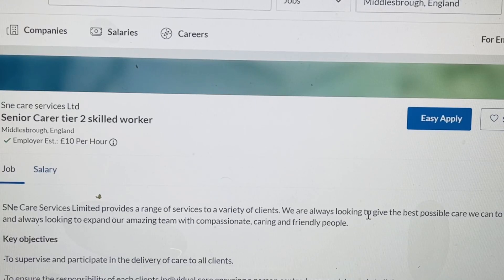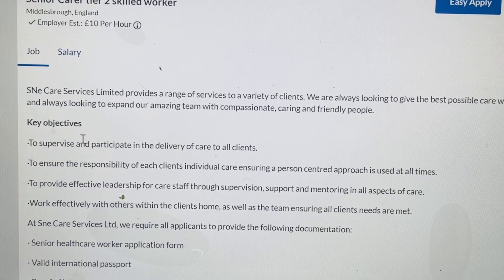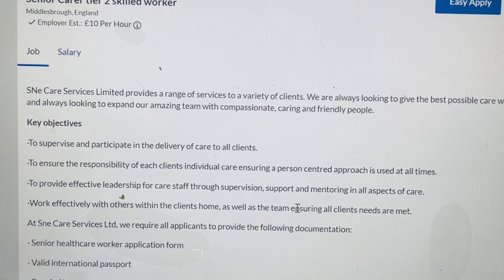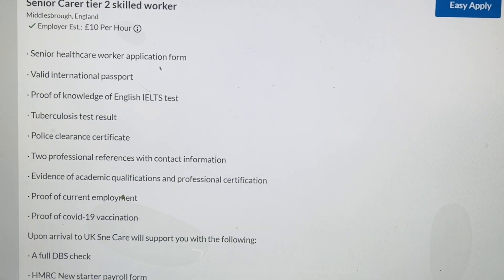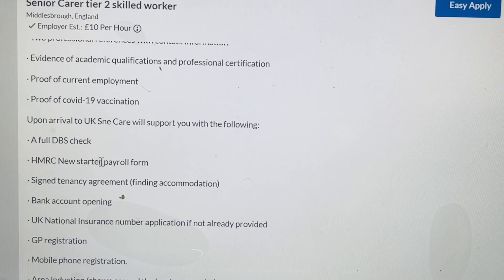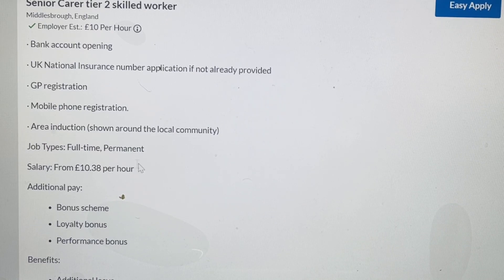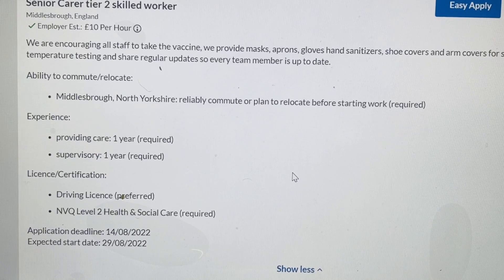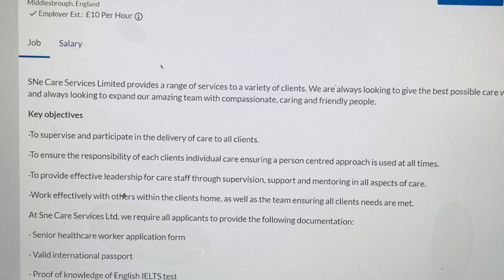UK COMPANY CURRENTLY RECRUITING FROM OVERSEAS AND OFFERING TIER 2 VISA (SENIOR CARERS)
UK COMPANY CURRENTLY RECRUITING FROM OVERSEAS AND OFFERING TIER 2 VISA

Uk healthcare assistant healthcare assistant uk Malayalam healthcare care
care assistant jobs,care assistant advert,
healthcare assistant australia,healthcare assistant jobs in the uk,healthcare assistant salary in uk,
healthcare assistant course in uk,healthcare assistant visa uk,healthcare assistant training uk,
healthcare assistant cv uk,how to become a healthcare assistant in the uk,day in the life of a healthcare assistant uk,healthcare assistant jobs in uk for foreigners,healthcare assistant job interview uk,healthcare assistant interview questions uk
senior_carer_salary_in_the_uk,senior carer in uk,
senior carer uk interview questions and answers,
senior carer jobs in uk,filipino senior carer in uk,
senior carer visa in uk,senior carer in uk,
senior carer work in uk,senior carer uk apply directly without agent,working as a seniorcarer in uk,
home care in uk,home care nurse in uk,home care jobs in uk,home care workers in uk after brexit,
home care workers in uk after graduation,
care homes in uk,home care workers in uk city,
working as a carer uk,care worker in uk,
home care nurses in uk,home care workers in uk jobs,home nursing care jobs in uk,domiciliary care worker uk interview questions,home care workers in uk requirements,care assistant in nursing home uk,
senior care assistant jobs in the uk,home care workers in uk united states,uk home care nurse,
senior care worker visa uk,home care workers in uk womens,home care workers in uk youtube